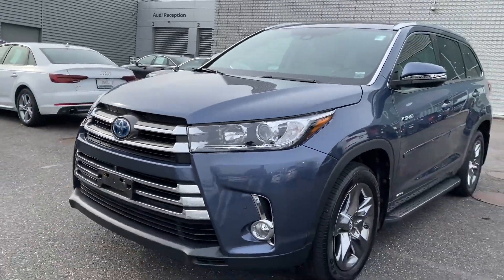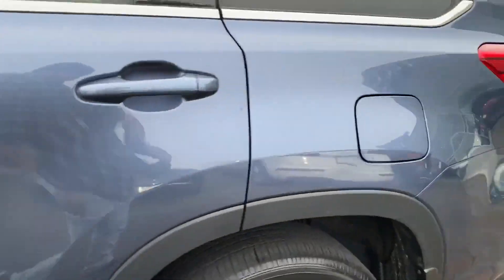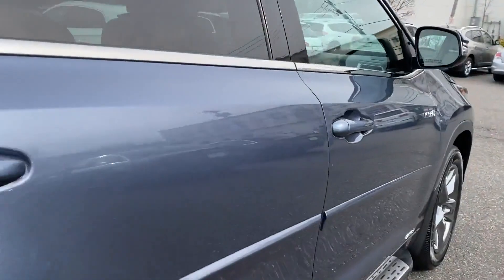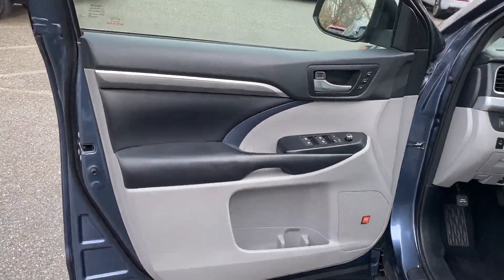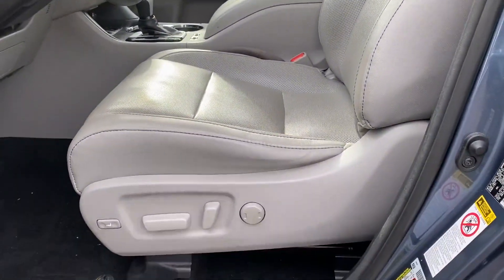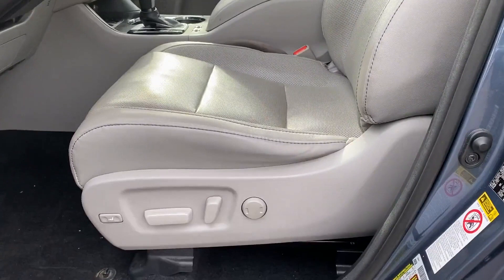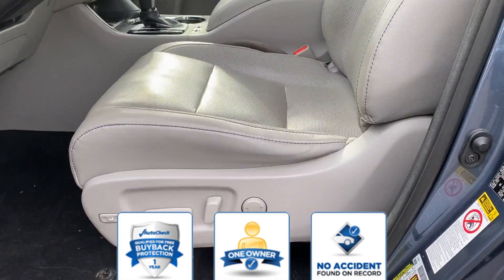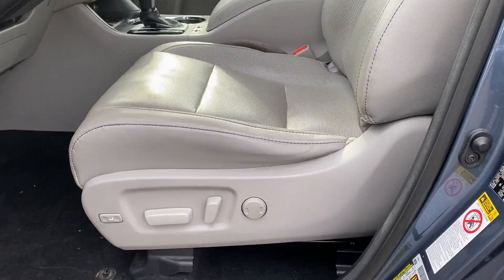Used 2017 Toyota Highlander Hybrid Limited 5TDDGRFH7HS022276 Lynbrook, New York, Garden City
2017 Toyota Highlander Hybrid Limited 5TDDGRFH7HS022276 Video

This 2017 Toyota Highlander Hybrid Limited 5TDDGRFH7HS022276 is full of phenomenal features such as: